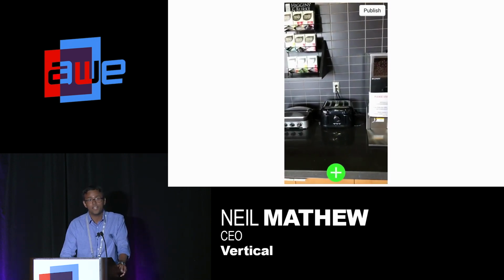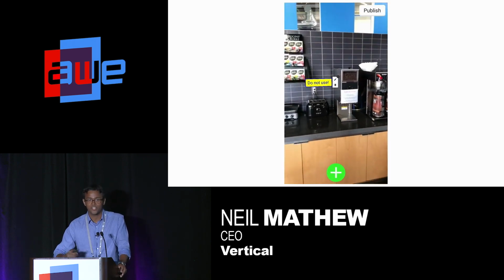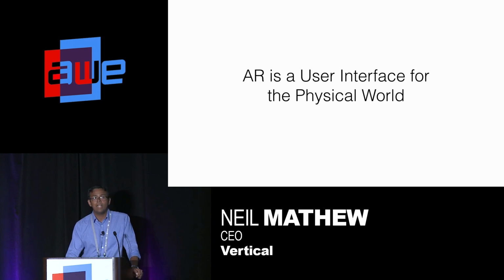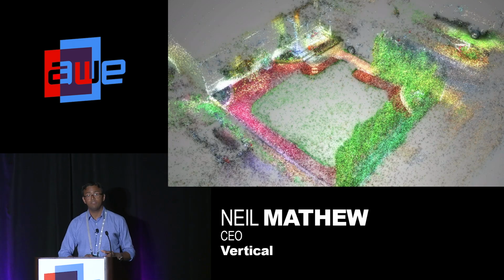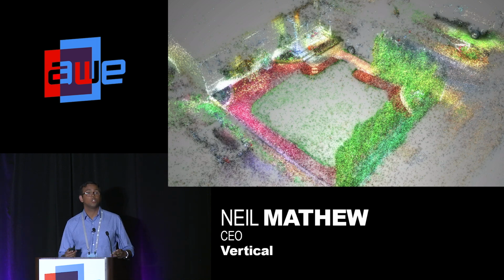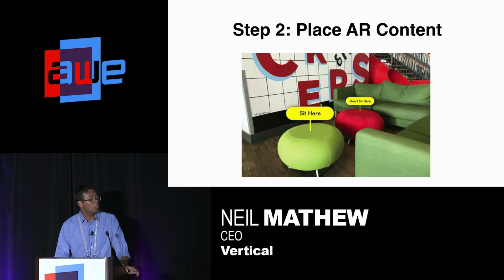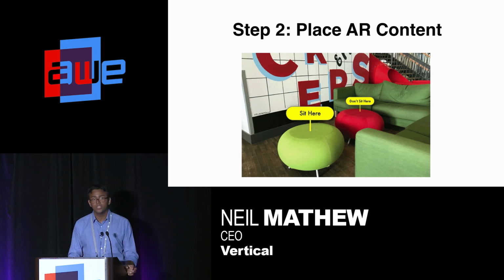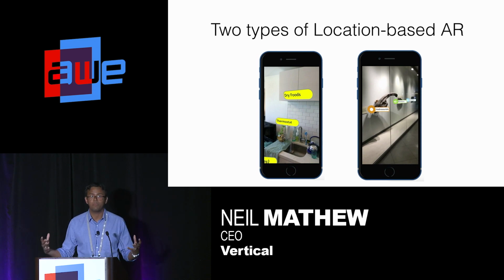Neil Mathew (Vertical): Why the Real World Needs a Better UI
A talk from the Design Track at AWE USA 2018 - the World's #1 XR Conference & Expo in Santa Clara, California May 30- June 1, 2018.

Neil Mathew (Vertical): Why the Real World Needs a Better UI: Lessons Learnt Building Location-based AR Experiences.
In this talk, Neil Mathew, the Co-founder and CEO of Vertical, will explore three examples, where location-based AR content has made a big difference to the real world experience of a space - Museums, Retail and Industrial inspection. He will discuss case studies of real implementations, the mistakes they made and the lessons they learnt building and deploying user interfaces for physical spaces.